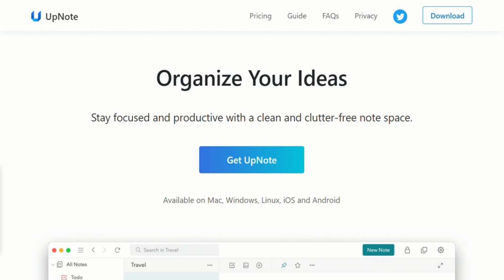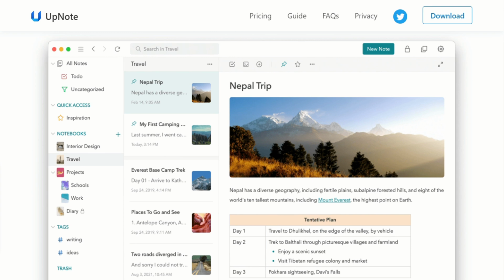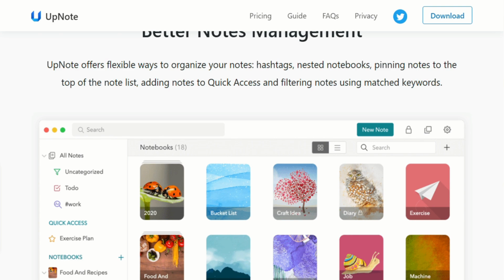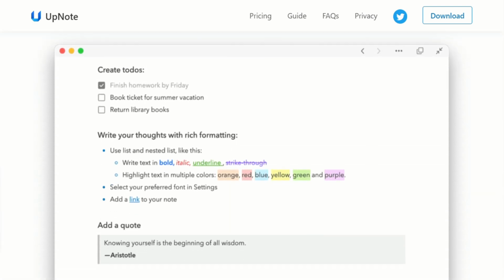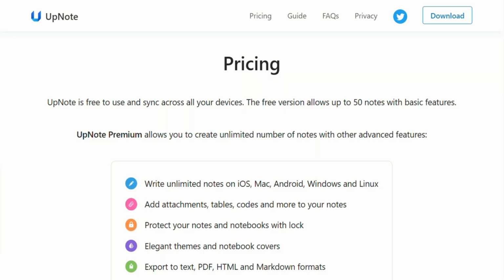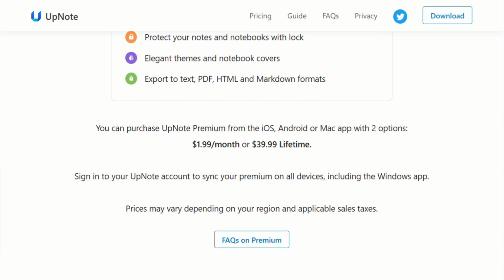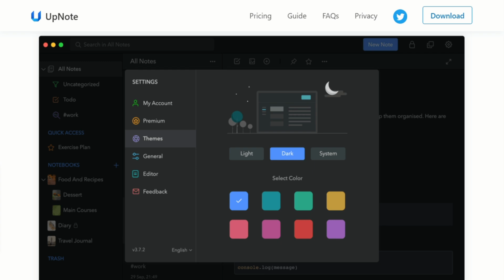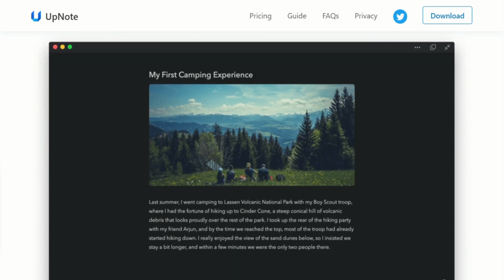UpNote Review: Elegant Note App Without the Clutter (2026)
🎬 In This Video: Tired of clunky note apps that distract more than they help? UpNote might be the clean, focused solution you’ve been searching for.

In this video, I dive into a full hands-on review of UpNote—one of the sleekest and most underrated note-taking apps out there. You’ll see how it stacks up in terms of features, speed, organization, and real-world usability across platforms. Whether you're switching from Evernote, tired of Notion’s complexity, or just want a simple place to write, this will help you decide.

We’ll cover everything from Focus Mode and Markdown support to syncing, version history, pricing, and the pros and cons that actually matter.

If you’re curious whether UpNote can replace your current setup, stick around—it just might surprise you. ‎